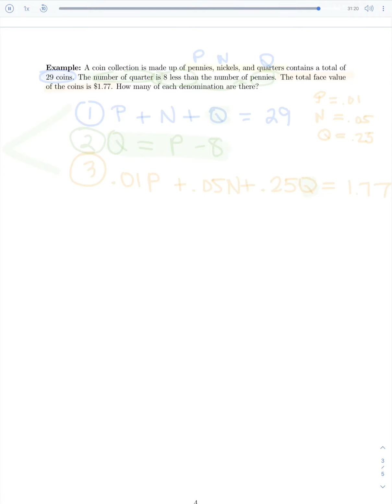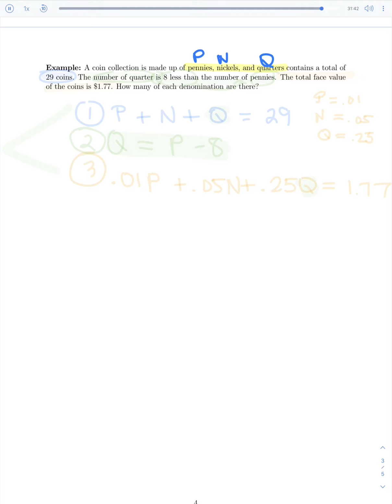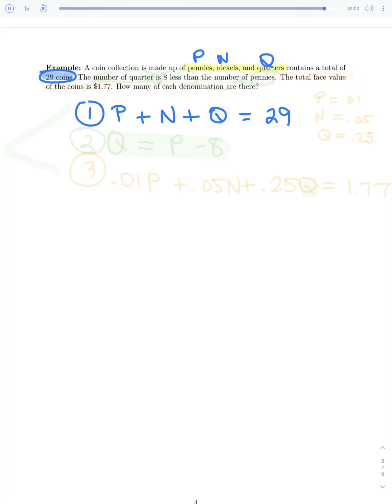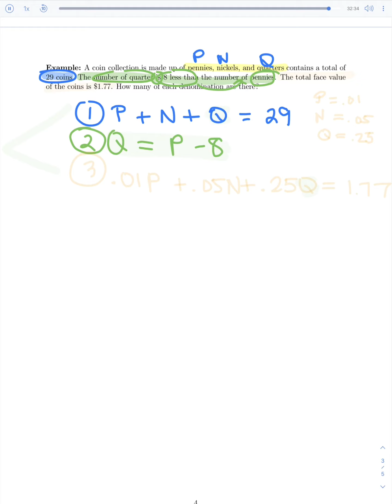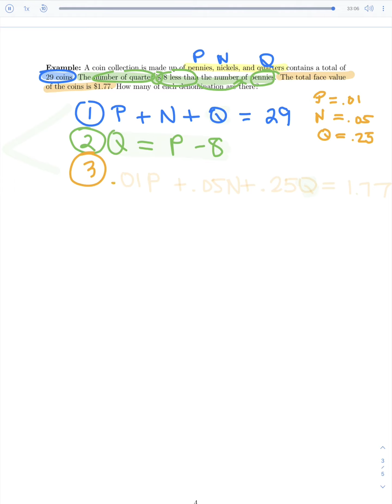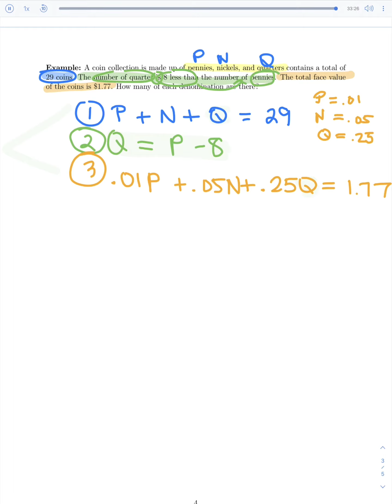MAC 1105 Chapter 7 Section 2 Part 5